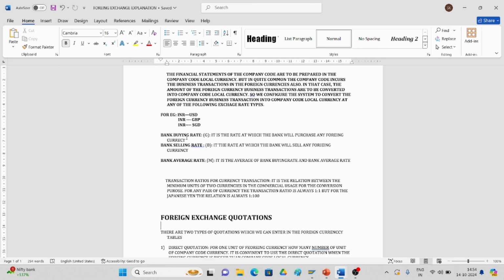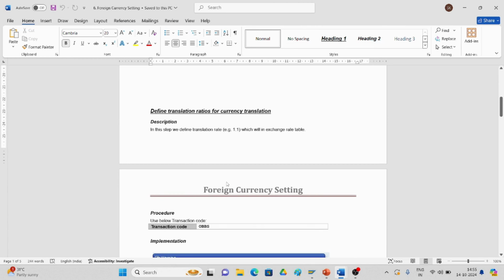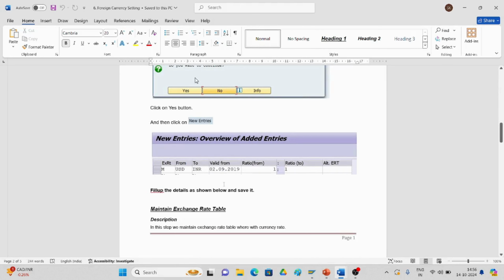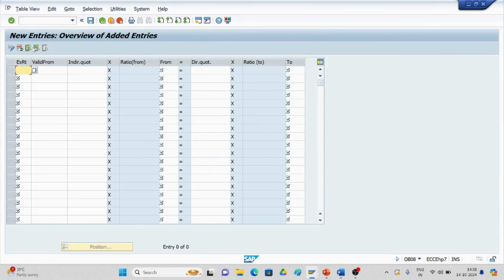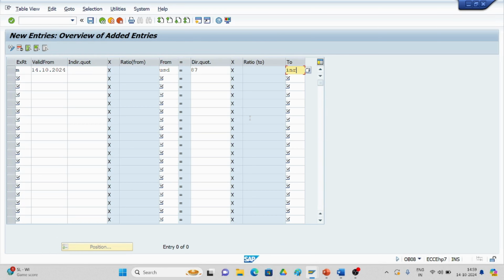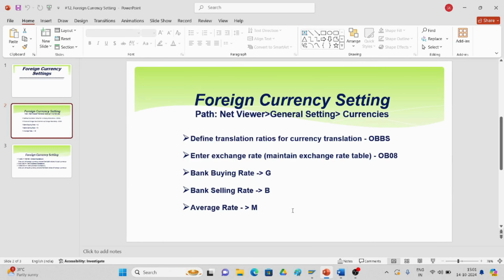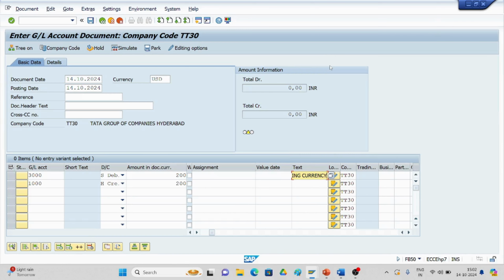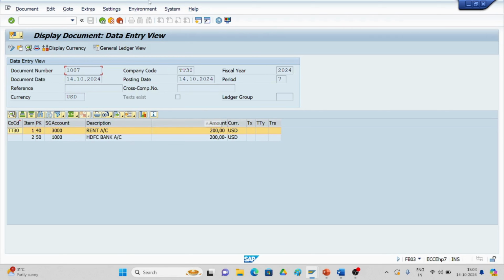5. Foreign Currency Settings and Posting in SAP | Step-by-Step Guide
Welcome to Srijan Institute's tutorial on Foreign Currency Settings and Posting in SAP! In this video, we guide you through the complete process of configuring foreign currencies and posting transactions involving multiple currencies in SAP. Learn how to manage currency exchange rates, maintain currency types, and ensure accurate financial postings across global transactions.

We'll cover:
1. Setting Up Foreign Currency in SAP
2. Maintaining Exchange Rates
3. Configuring Currency Types
4. Posting Foreign Currency Transactions
5. Running Reports for Foreign Currency Postings